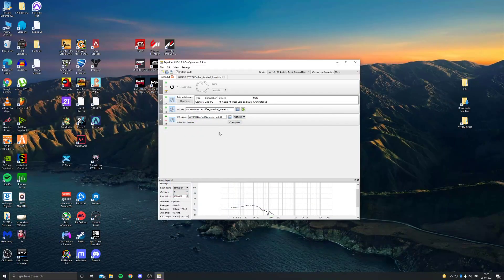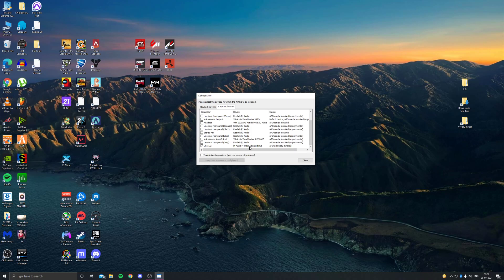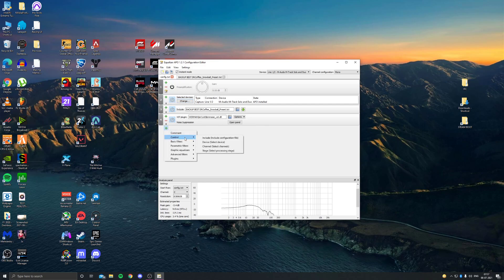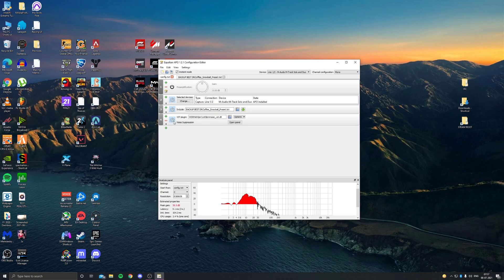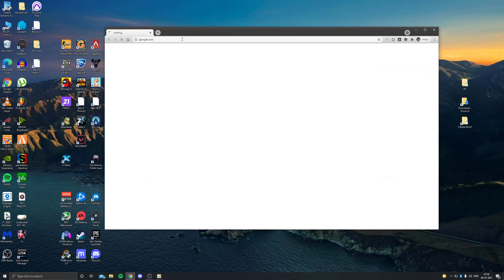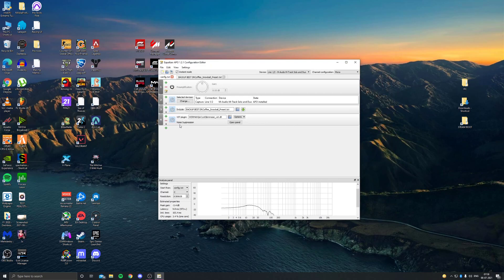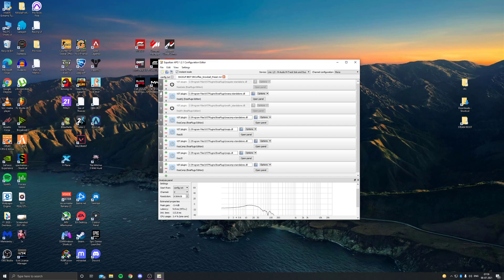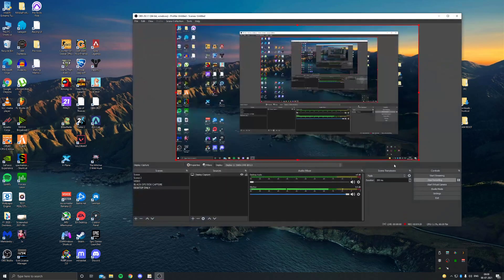Noise Suppression Alternate to RTX Voice - Wermans - Equalizer APO Setup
Links